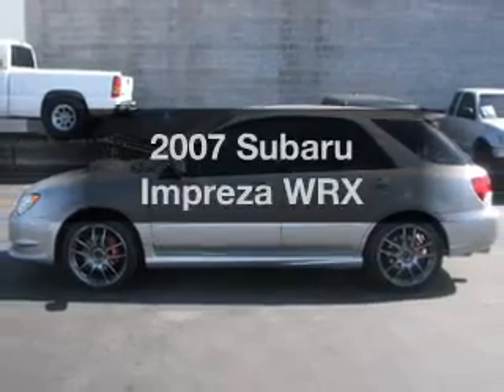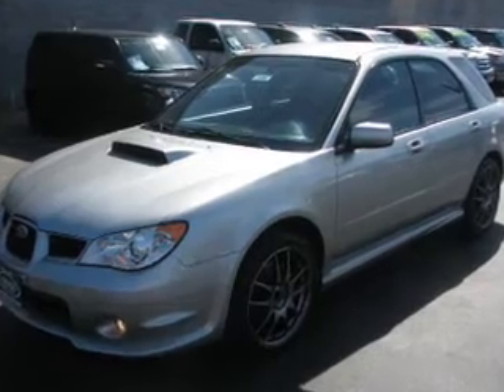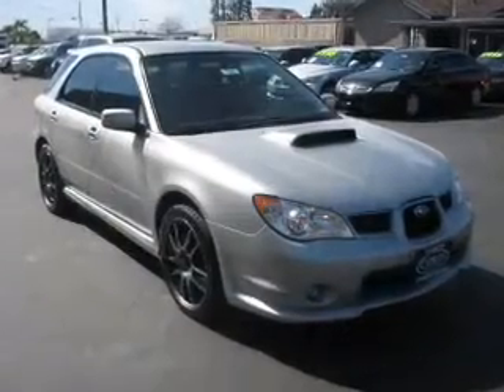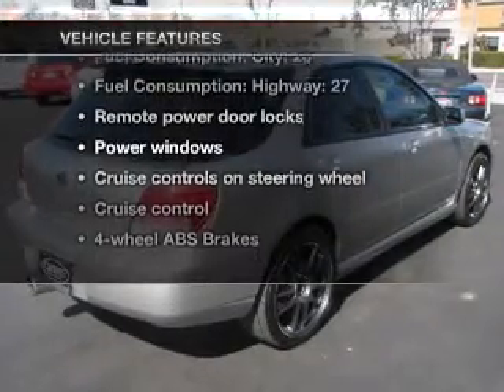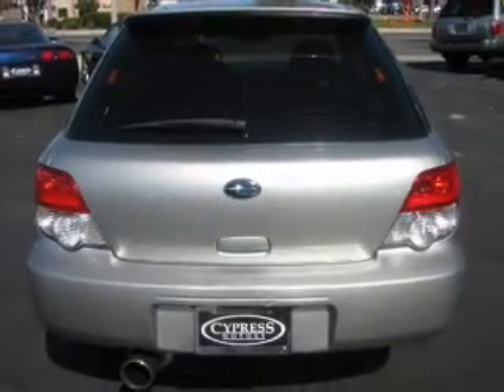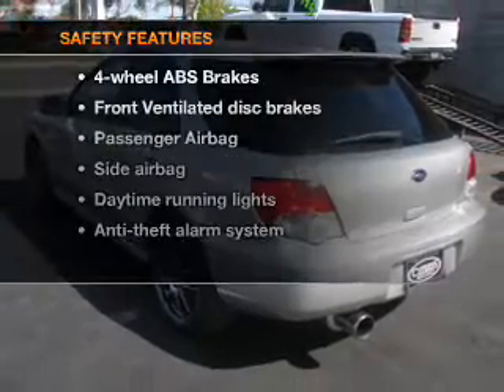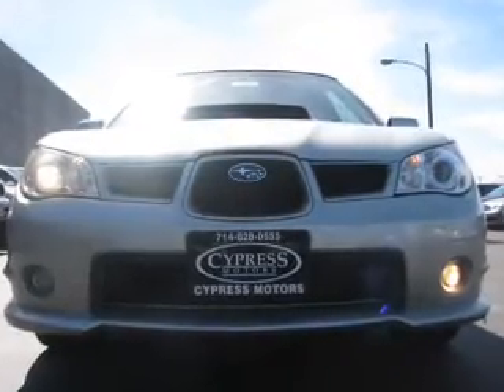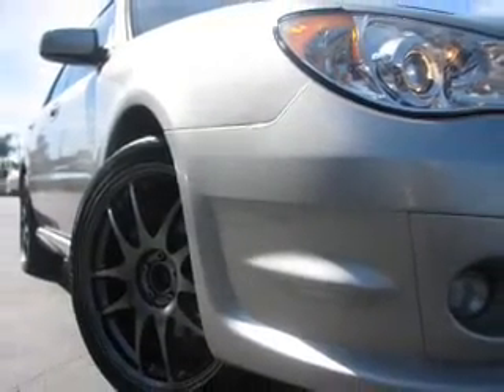2007 Subaru Impreza - Cypress CA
Year: 2007
Make: Subaru
Model: Impreza
Trim: WRX
Engine: 2.5 liter H4 16 valve
Transmission: 5-Speed Manual
Color: Silver
Mileage: 67265
Address:
4902 Lincoln Ave